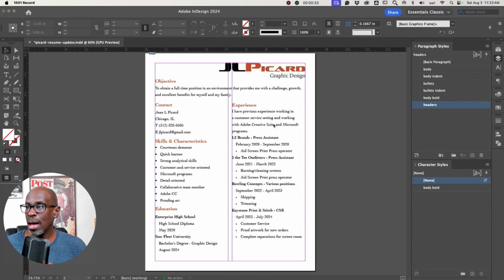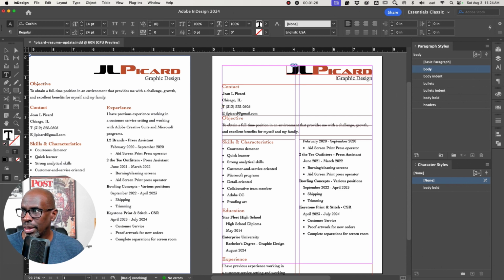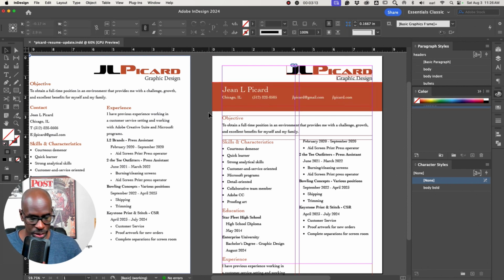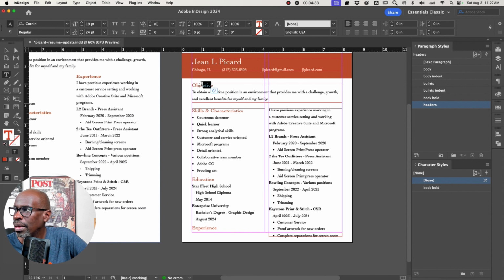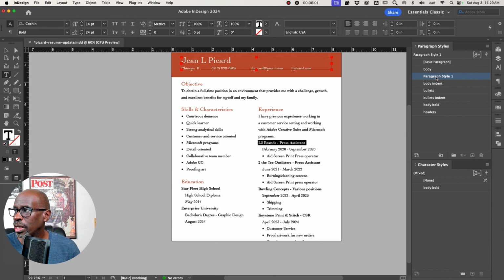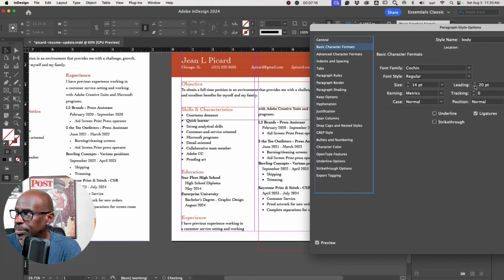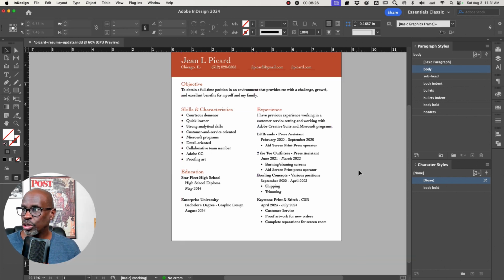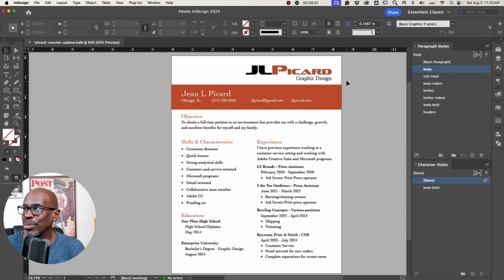Paragraph Spacing in InDesign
The audio syncing is bad at the end, but the design help is solid.